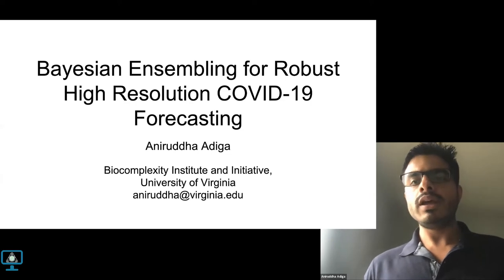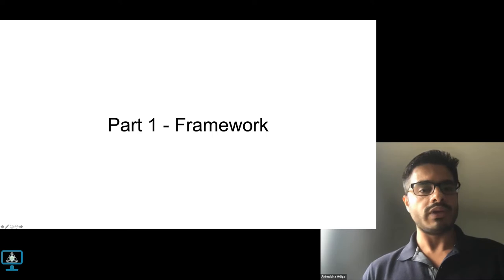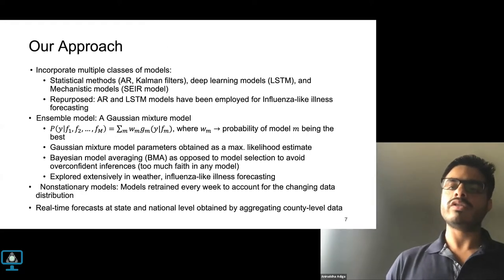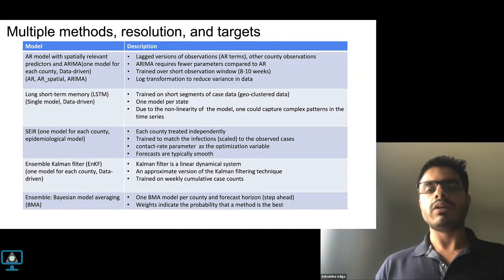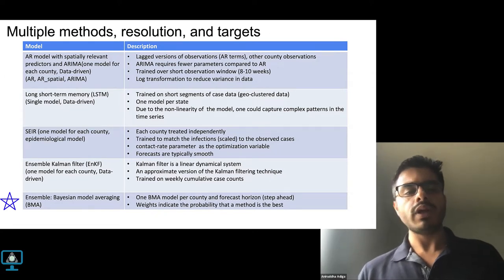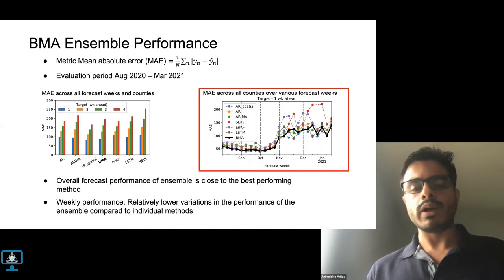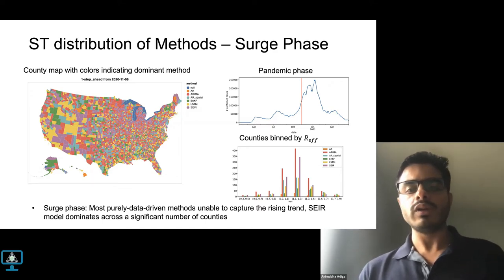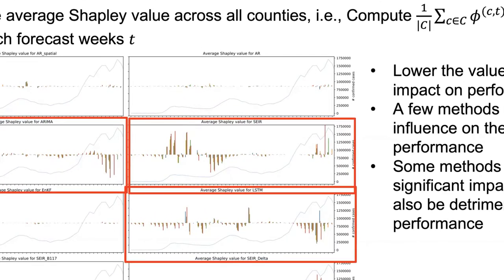GPCE Seminar Series: Aniruddha Adiga, Biocomplexity Institute, UVA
Title: All Models Are Useful: Bayesian Ensembling for Robust High Resolution COVID-19 Forecasting

Abstract:
Timely, high-resolution forecasts of infectious disease incidence are useful for policy makers in deciding intervention measures and estimating healthcare resource burden. Although multiple methods have been explored for this task, their performance has varied across space and time due to noisy data and the inherent dynamic nature of the pandemic. In this talk, we discuss our efforts towards forecasting COVID-19 confirmed cases which has continued to serve local, state and multinational health agencies for over a year. We present a forecasting pipeline which incorporates probabilistic forecasts from multiple statistical, machine learning and mechanistic methods through a Bayesian ensembling scheme and is able to produce forecasts at different resolutions: county, state, and national level. In terms of forecast evaluation, while showing that the Bayesian ensemble is at least as good as the individual methods, we also show that each individual method contributes significantly for different spatial regions and time points. We compare our model's performance with other similar models being integrated into CDC-initiated COVID-19 Forecast Hub. In addition, we have developed a public-access interactive dashboard for visualizing and evaluating our model forecasts and will discuss some of its functionalities.

Bio:
Aniruddha Adiga is a Research Scientist at the NSSAC Division of the Biocomplexity Institute and initiative, UVA. He completed his Ph.D. from the Department of Electrical Engineering, Indian Institute of Science (IISc), Bangalore, India and has held the position of Postdoctoral fellow at IISc, North Carolina State University, and UVA. His research areas include signal processing, machine learning, data mining, forecasting and big data analysis. At NSSAC, his primary focus has been the analysis and development of forecasting systems for epidemiological signals such as influenza-like illness and COVID-19 using auxiliary data sources.

9 September 2021